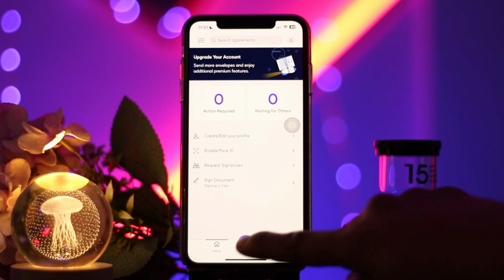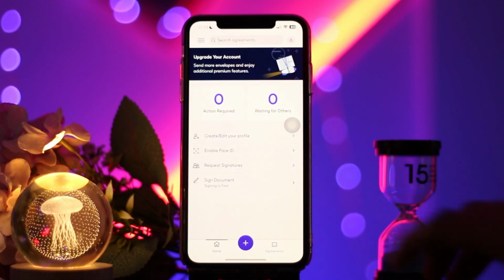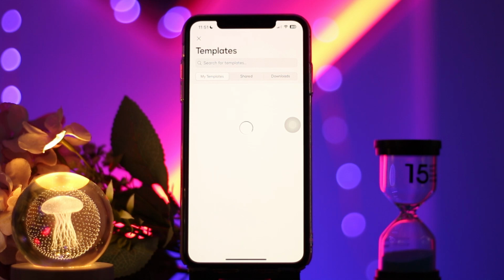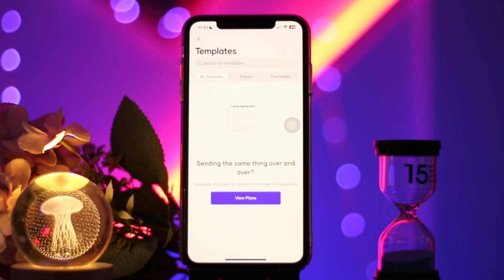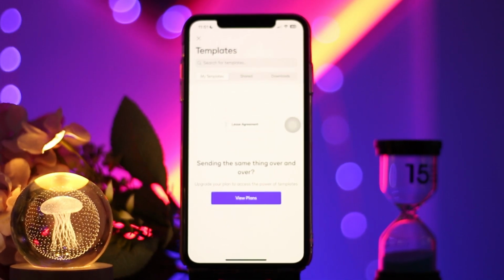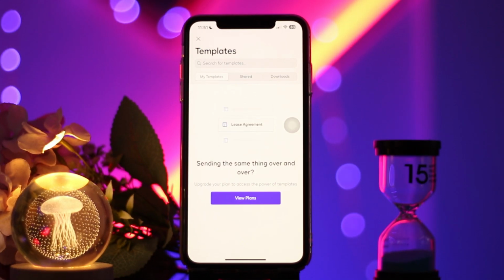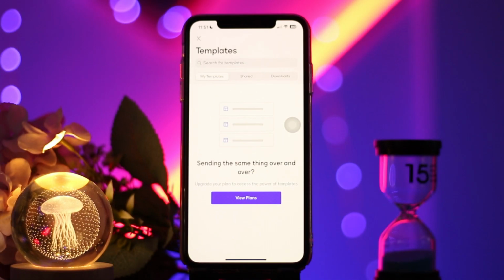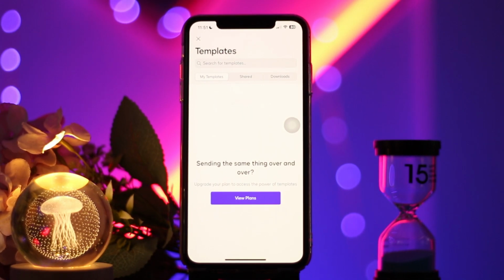DocuSign Guide: Adding Signature Fields to Your Document - Here's How You Can Add - 2025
"Are you seeking a clear, step-by-step guide on how to Insert a Signature Field in DocuSign , but unsure where to begin?